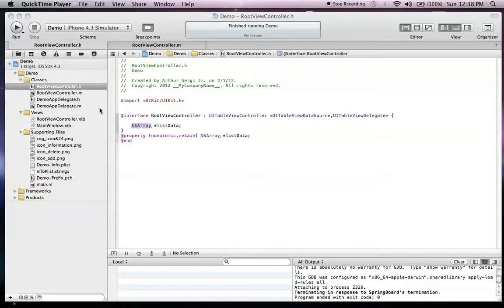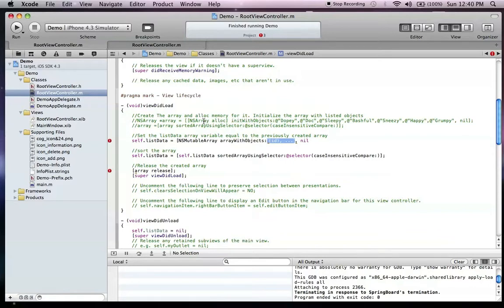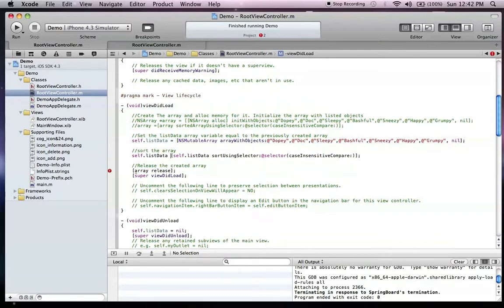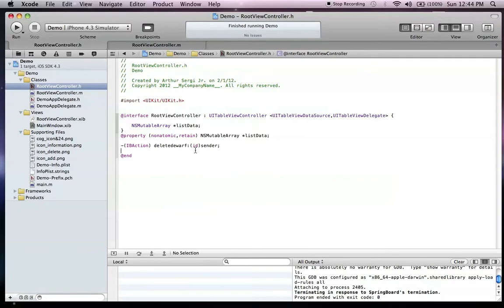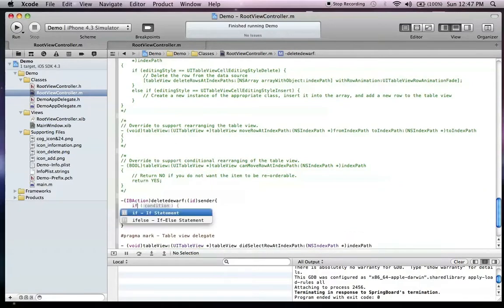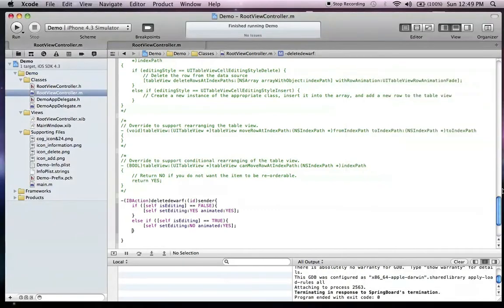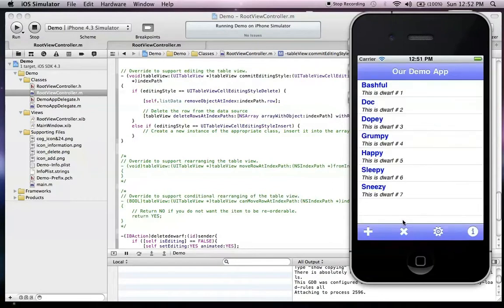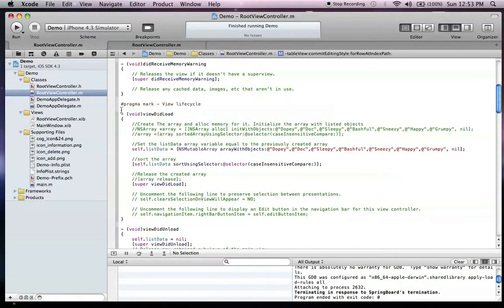Tutorial #6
The NSMutable Array, connecting a button and editing the array.